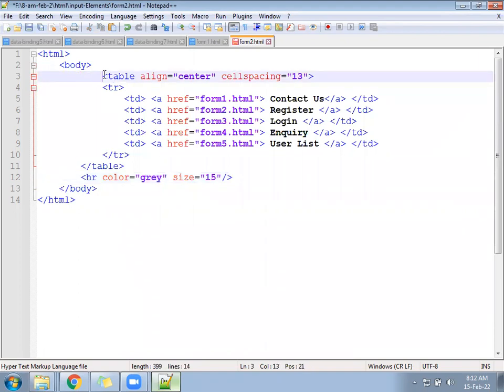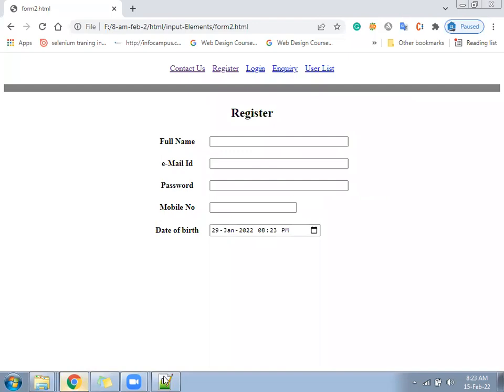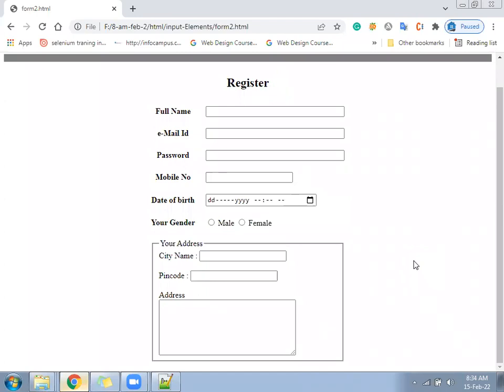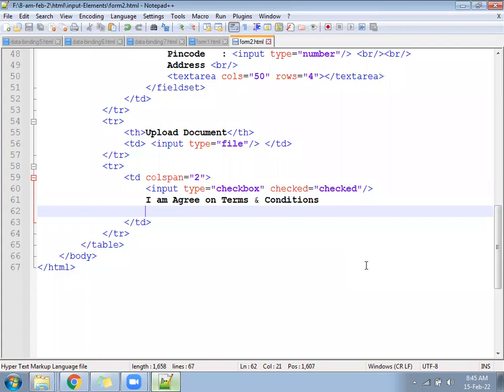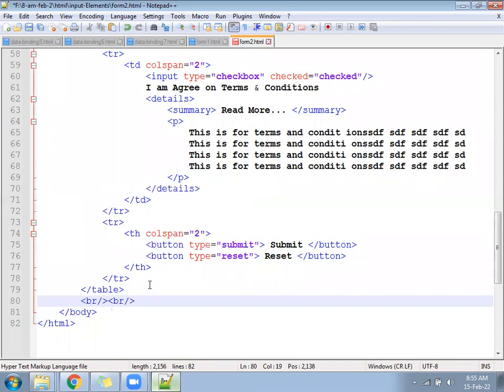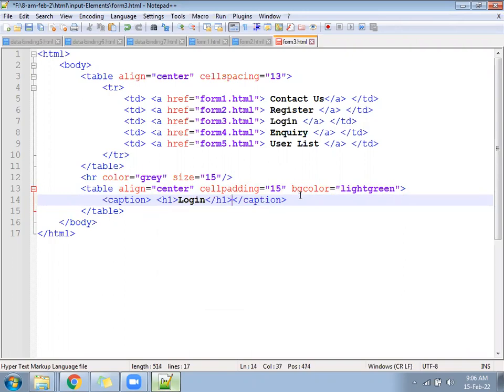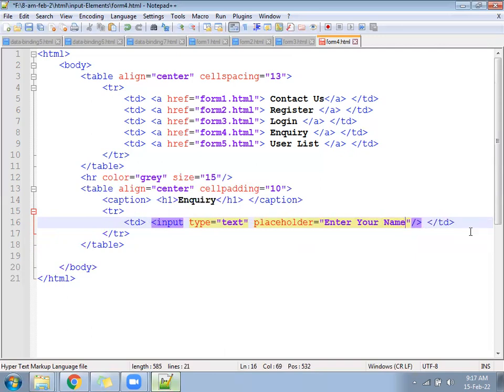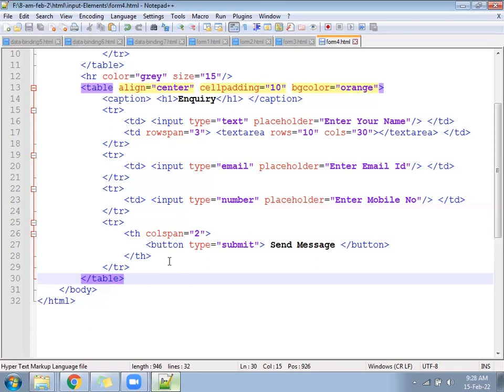HTML CLASS #9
FEB 8AM UI 2022